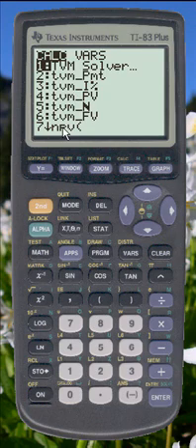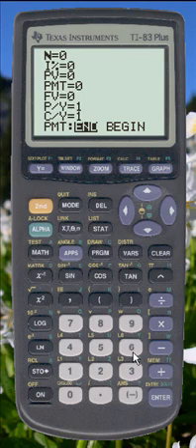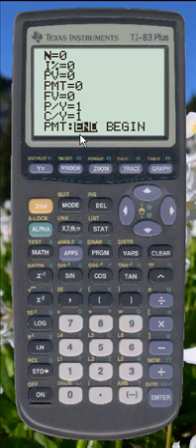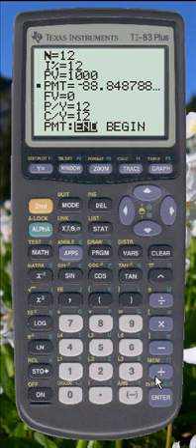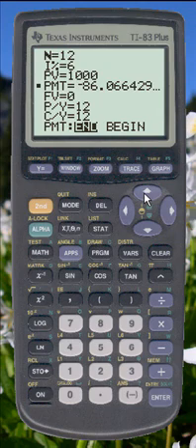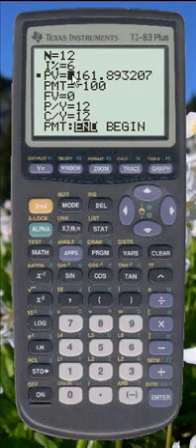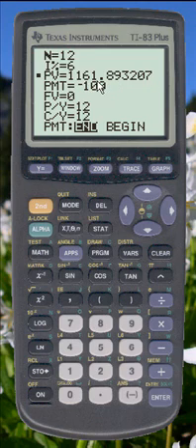Using the TVM Solver on the TI-83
This video describes how to use the TVM Solver to solve annuity problems.